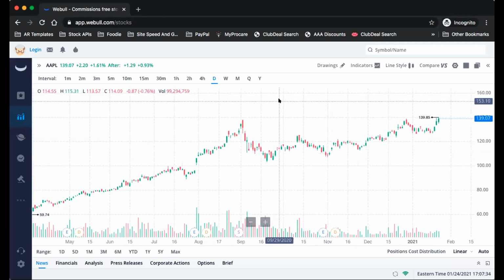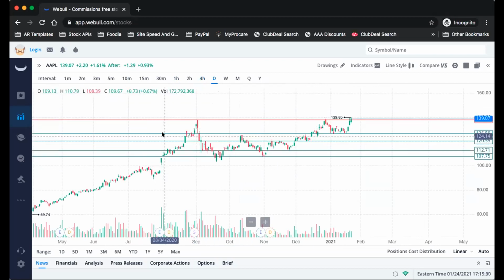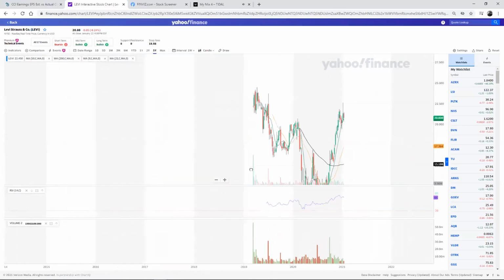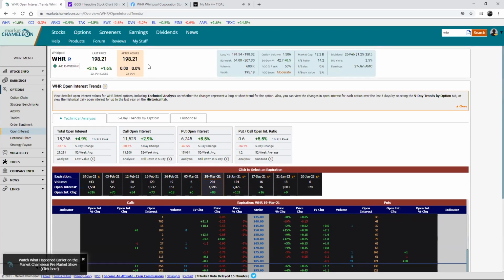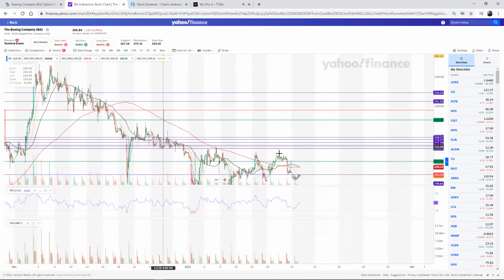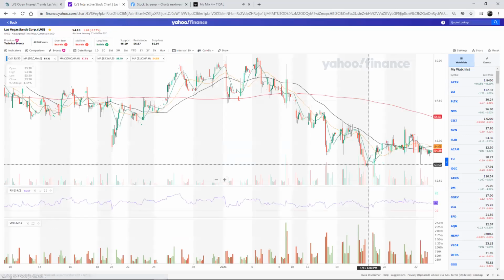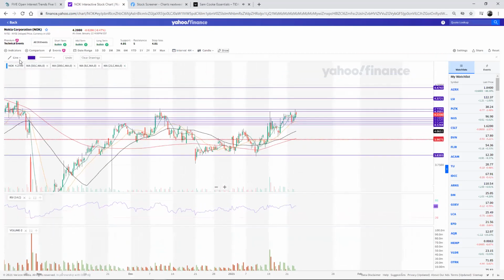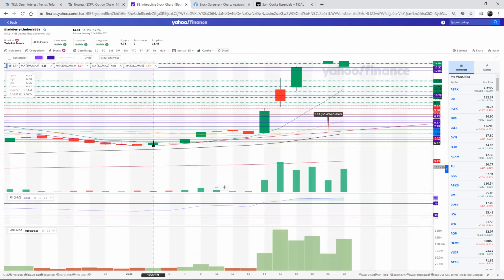Doing Numbers LLC - Research Sessions and S & R recap!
Research session going into the big and highly anticipated ER week for over 50% of SPY stocks!